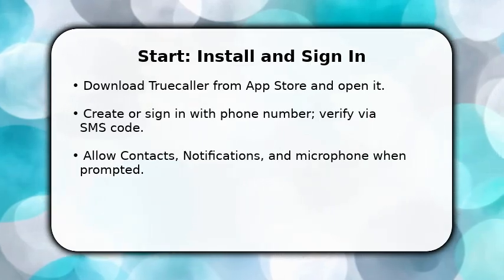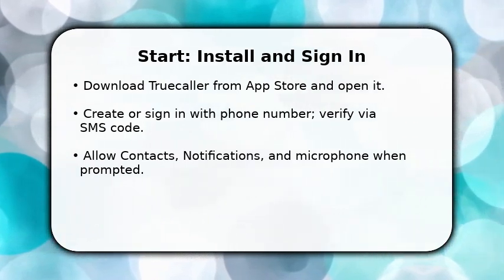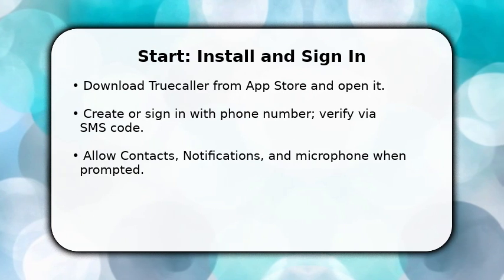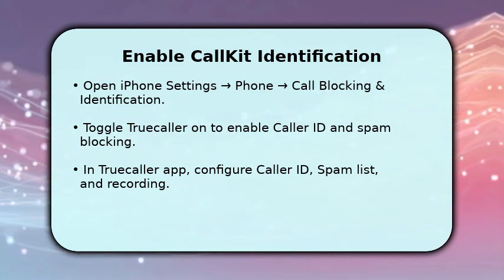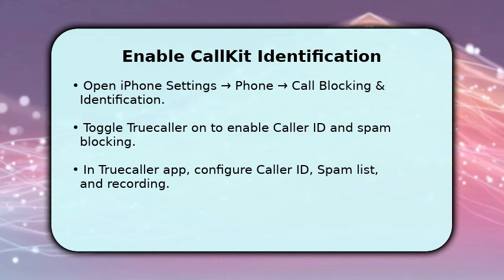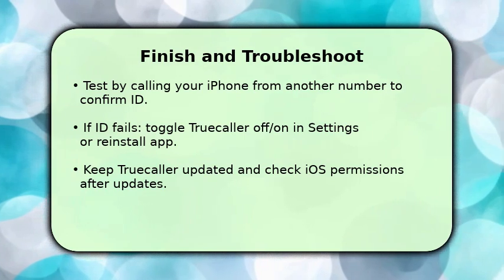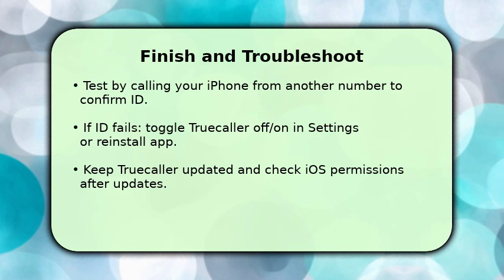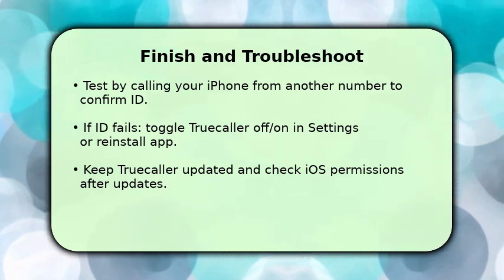How to Use Iphone Truecaller (only Way)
How to Use Iphone Truecaller (only Way) | 🔒 Surfshark VPN Deal — Stay private and secure. $1.99/mo + 3 Months Free ▸

This video provides a step-bythy guide on how to install and use TrueCaller app for iPhone, helping users identify unknown callers. Learn privacy tips while managing your contacts effectively.

TrueCaller, iPhone installation, identify calls, call privacy, contact management

.truecaller_setup